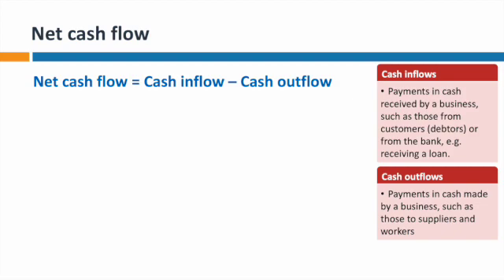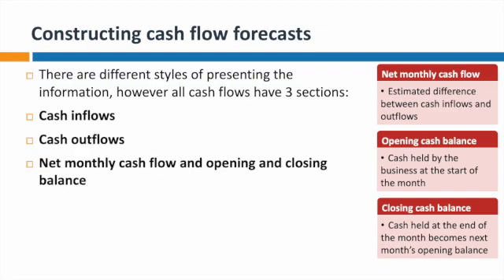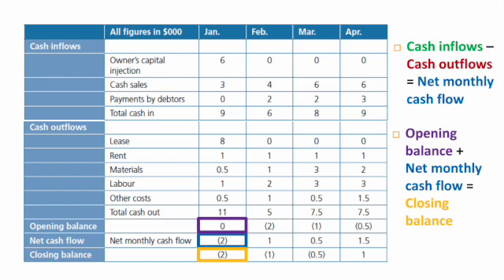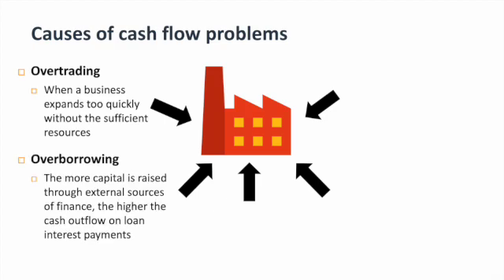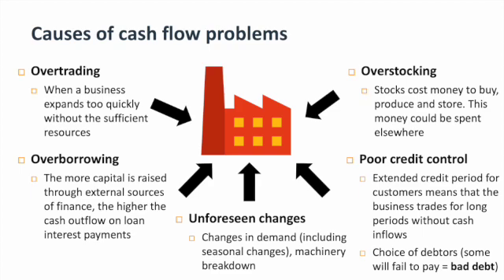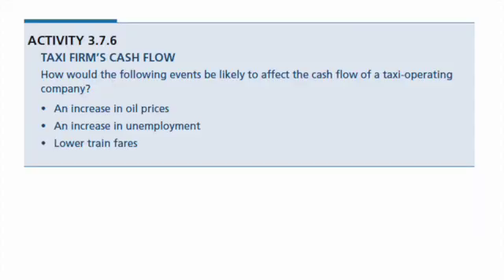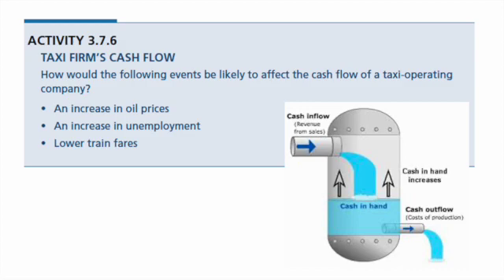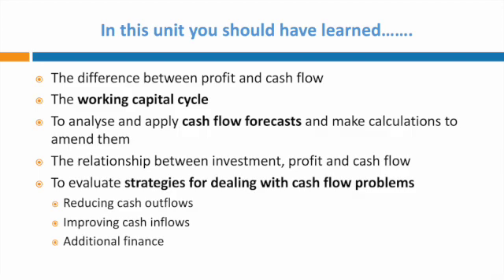3.7 Cashflow forecasts recap + Cashflow problems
IB Business Management, International Baccalaureate, IB Diploma, 3.7 Cashflow, Cashflow forecasts, How to construct a cashflow forecast, Most common cashflow problems